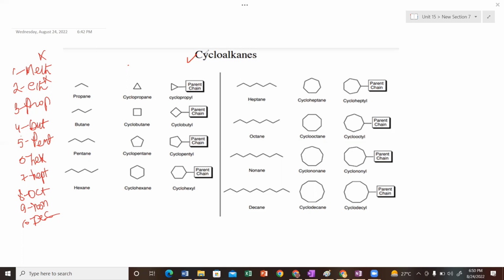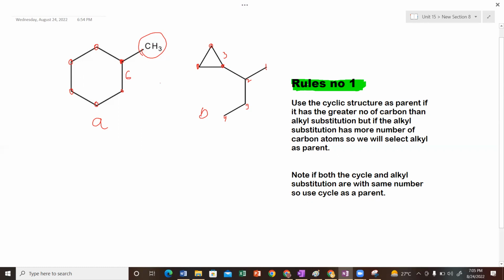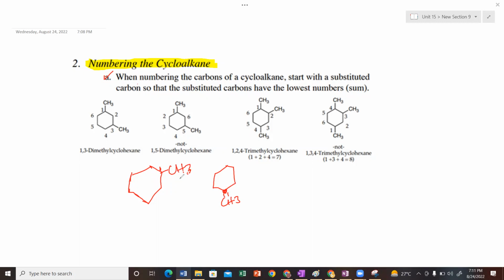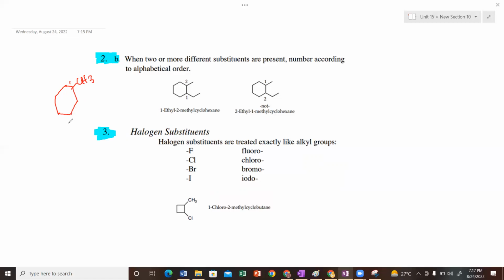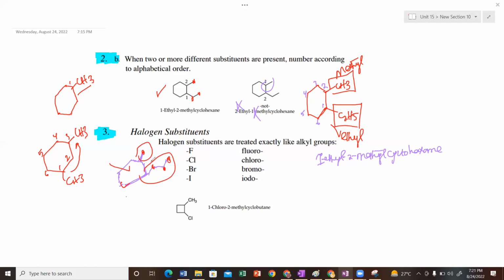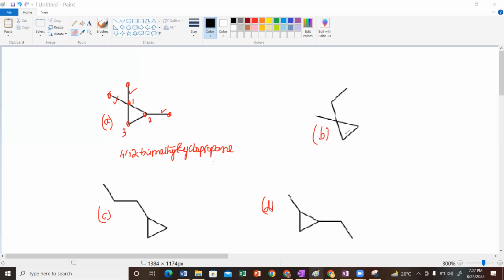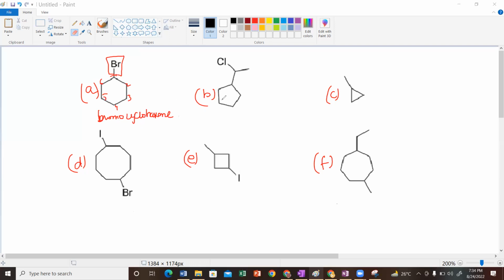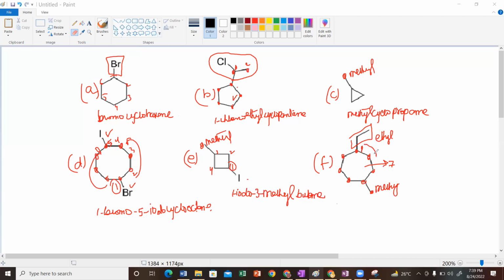SLO no 16.1.1 Naming of cyclic compounds